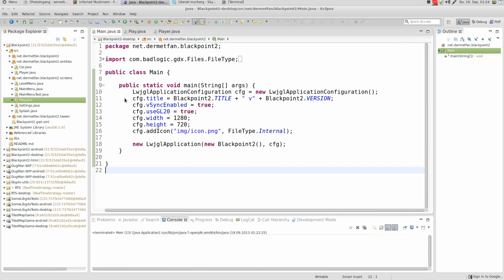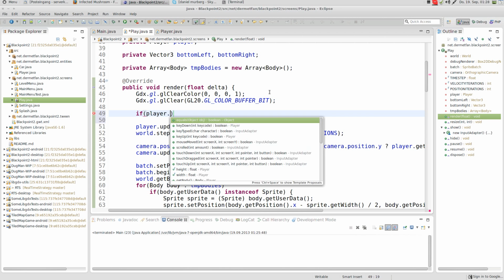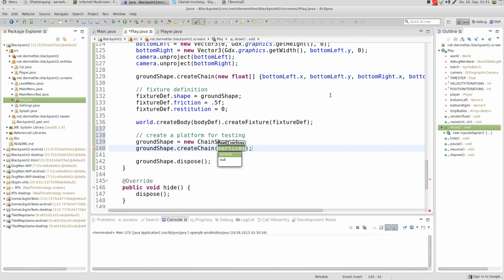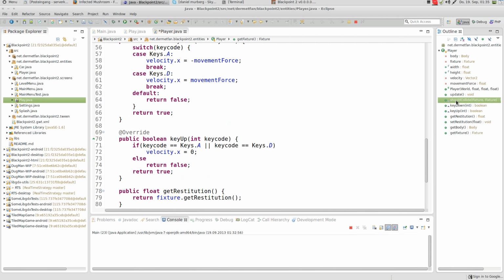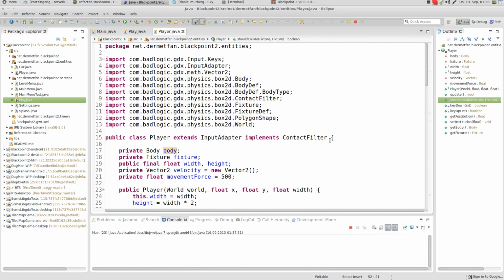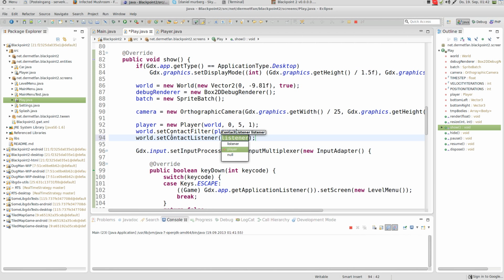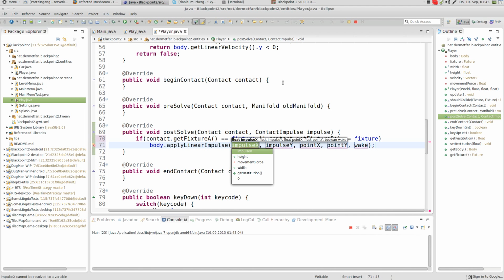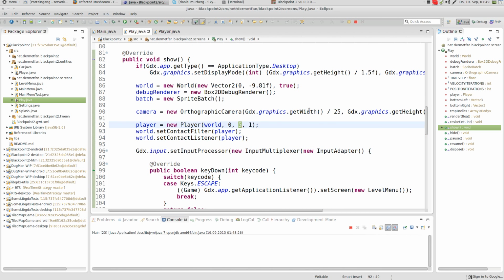Java Game Development (LibGDX) | Episode 23 - One-Sided Platforms, Side Teleport And Better Jumping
Welcome to another episode of this series. There are some major issues with our infinite jumper at the moment:

- his world isn't infinite on the x axis (2:45)
- he bangs his head on platforms coming from below (12:01)
- his jumps are not all of the same height (15:53)

This is what we're going to take care of in this episode.